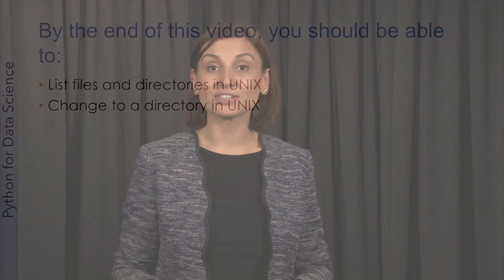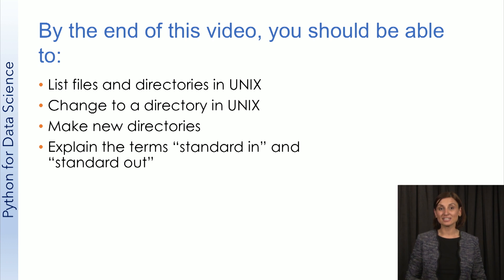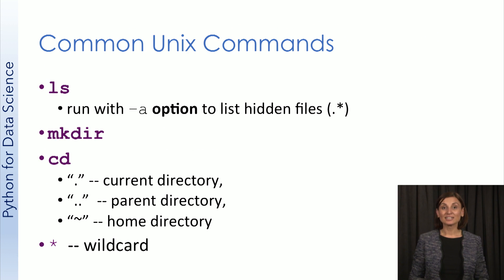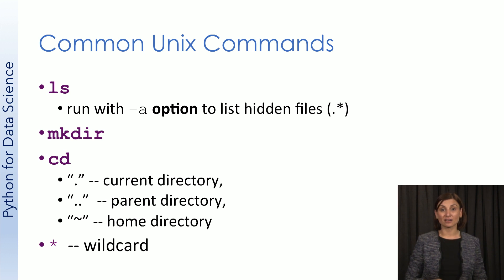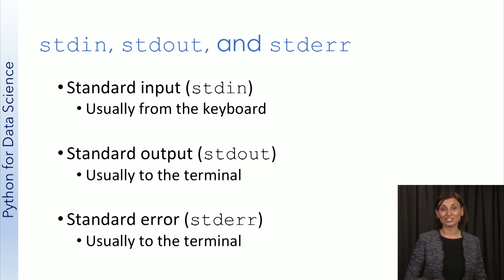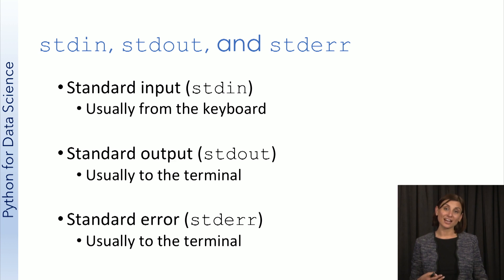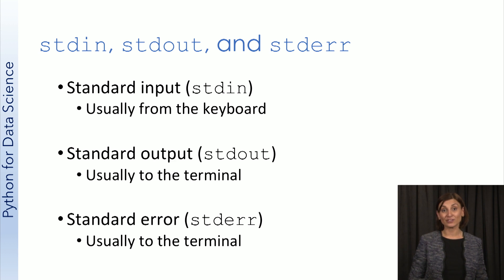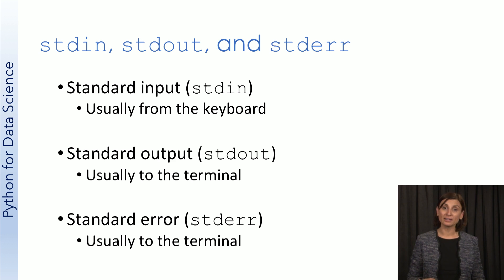UCSDSE202017-V010500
Data_Science_2017_W2_L3_V2.mp4